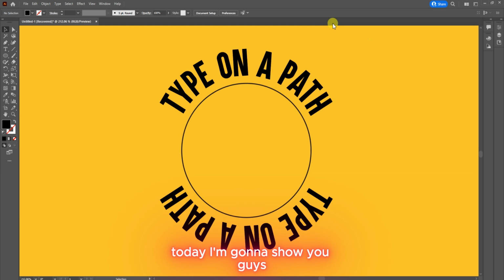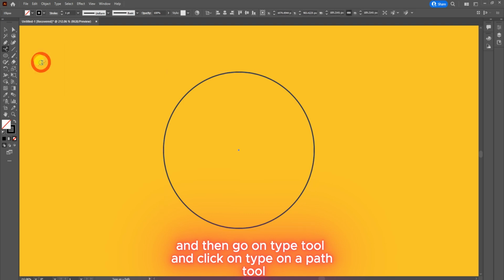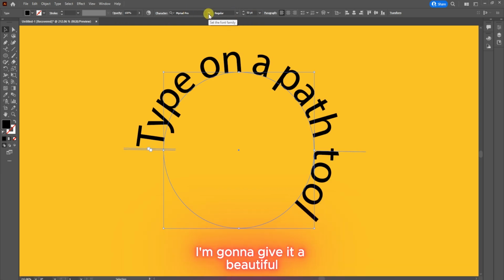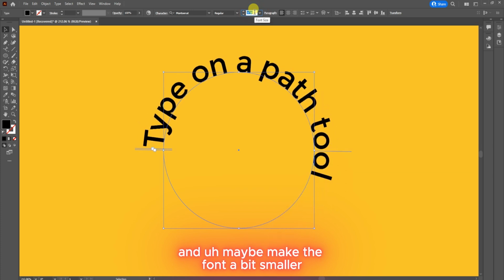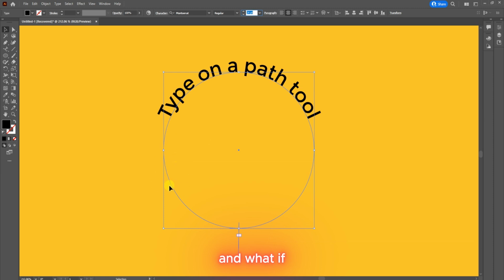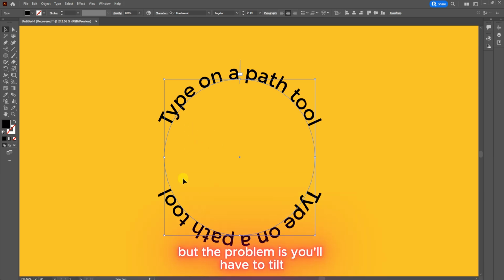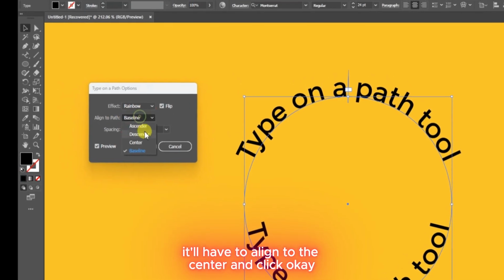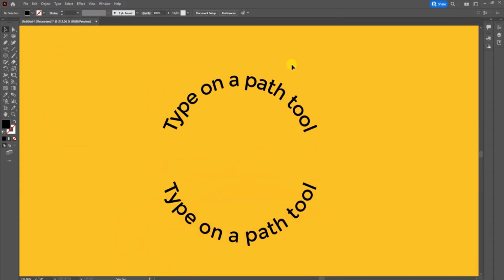Master the Type on a Path Tool in Adobe Illustrator | Easy Tutorial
Want to create eye-catching curved or circular text in Adobe Illustrator? In this quick tutorial, I'll show you how to use the Type on a Path Tool to add text along any path or shape. Whether you're designing logos, banners, or creative layouts, this technique will take your designs to the next level.

💡 What You'll Learn:
✔ How to access and use the Type on a Path Tool
✔ Adjusting text alignment and positioning
✔ Creative tips for text effects along paths